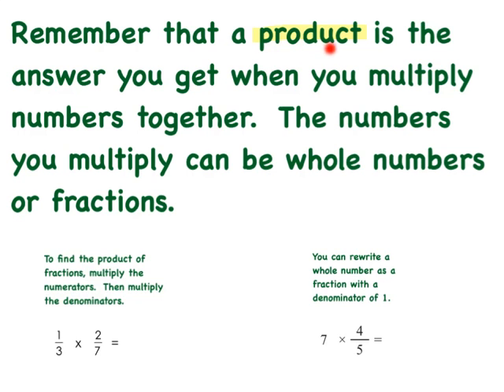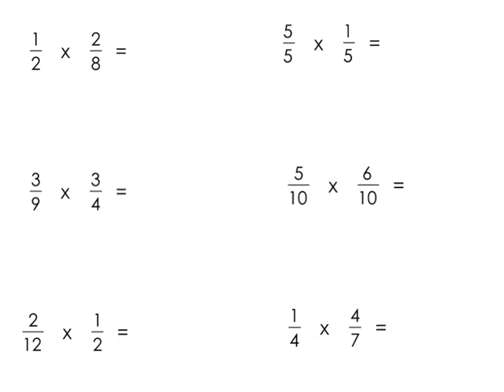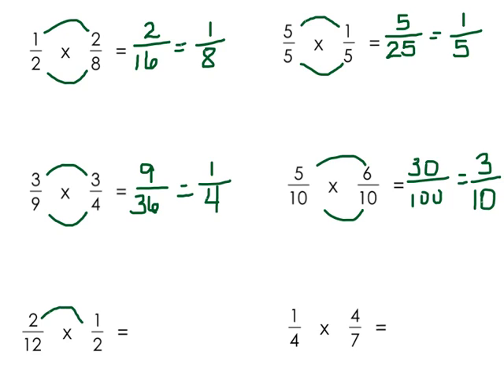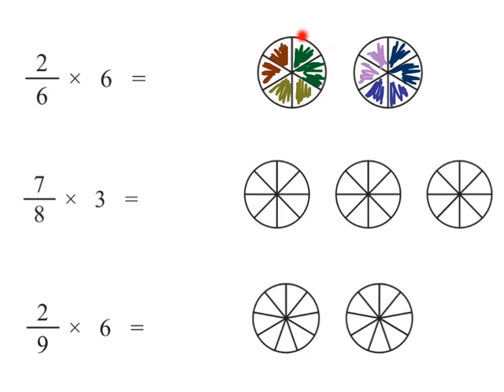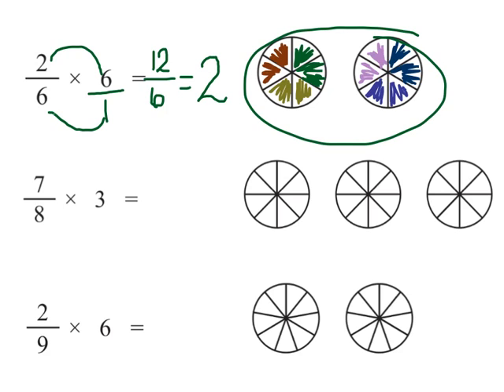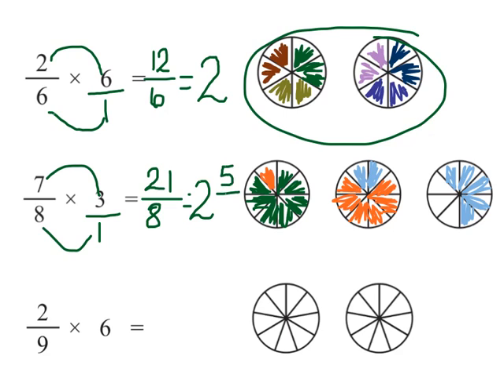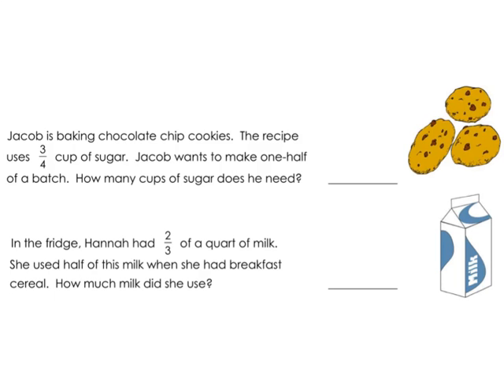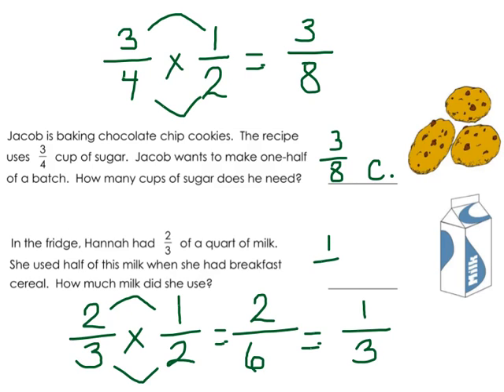The Product of a Fraction and a Whole Number